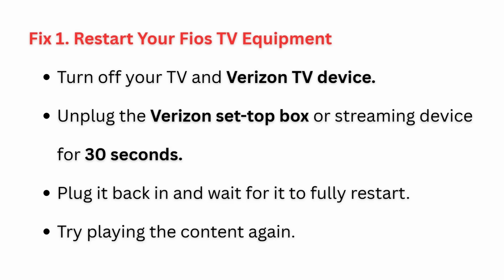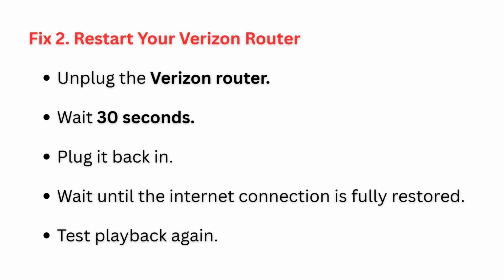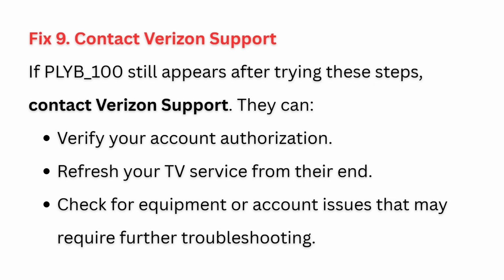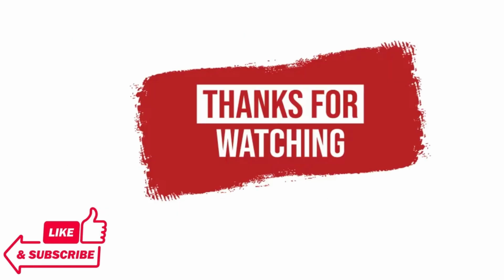How to Fix Verizon TV Error Code PLYB_100 Playback Error - Reboot & Re-authorize Fix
Running into playback error PLYB_100 while trying to stream on Verizon TV? This guide covers rebooting your device to clear a temporary glitch, and re-authorizing your account or app if the error is tied to a lapsed or expired authentication session. Every step is explained clearly so you can get back to watching. Fix Verizon TV error code PLYB_100 with this complete reboot and re-authorize fix guide.